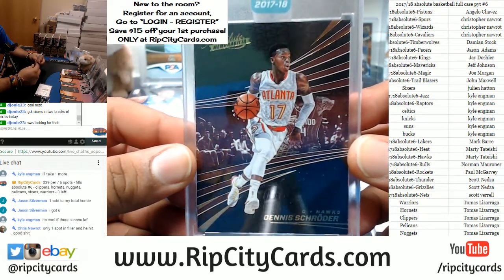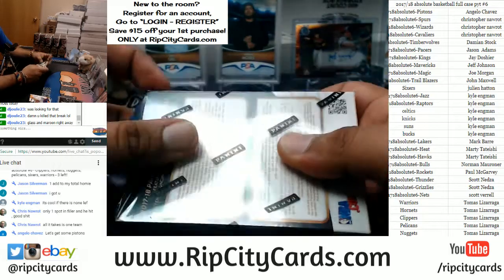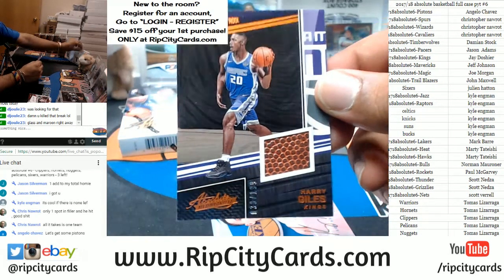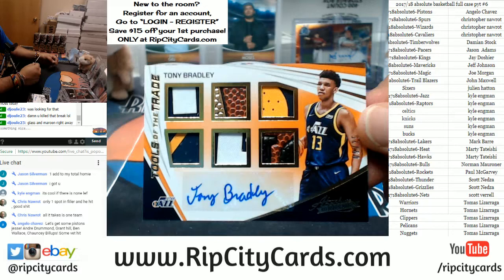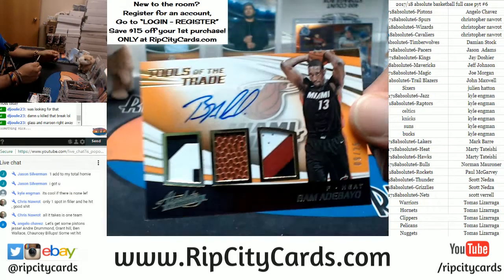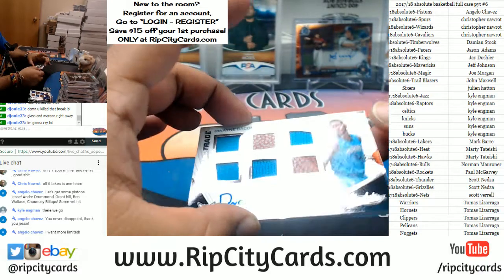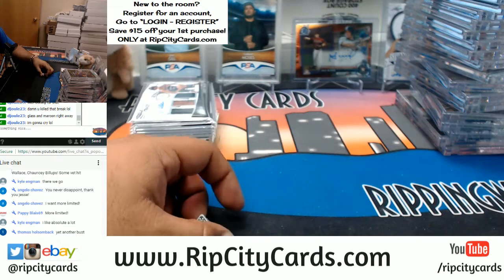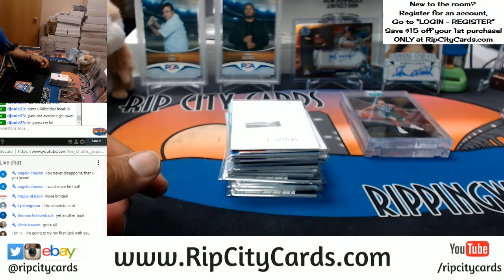2017 18 Absolute Basketball Full Case PYT #6 RCC 01282018